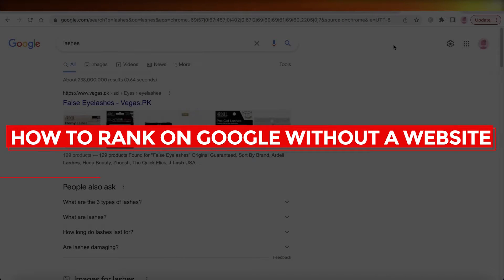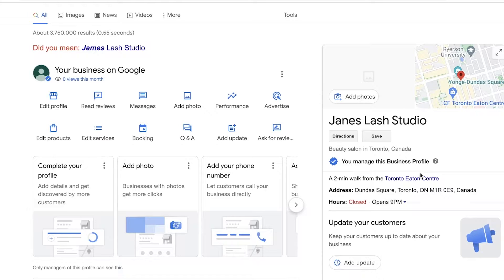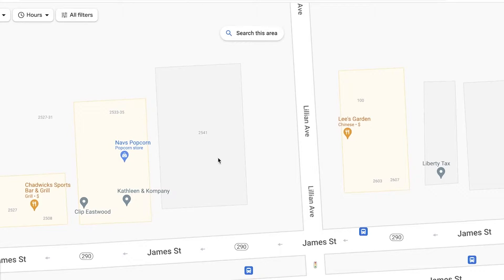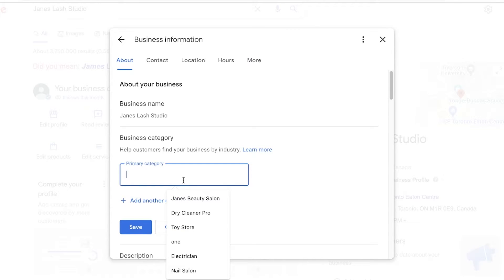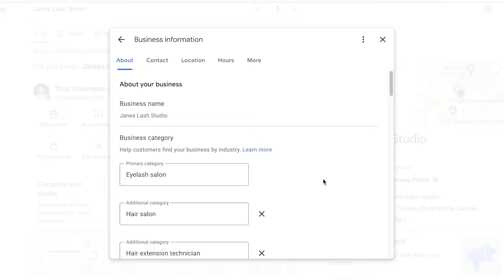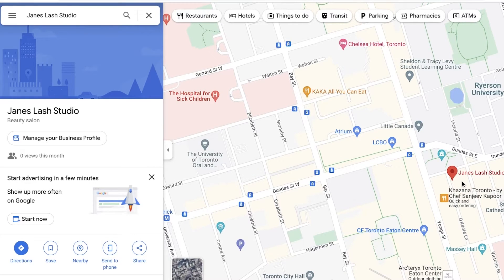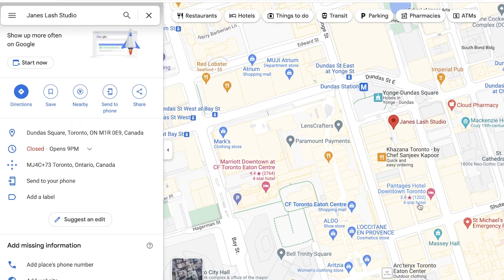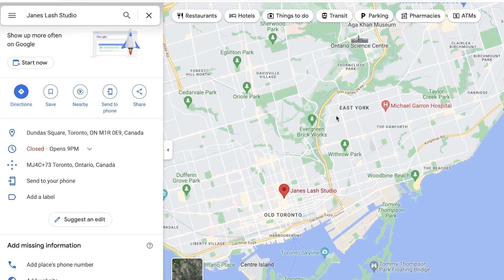How To Rank On Google Without A Website - Quick And Easy 2022 Tutorial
In this video I show you the easiest process to Rank on Google as the Top Search Result. This is super easy to do and we will cover the whole process step by step.